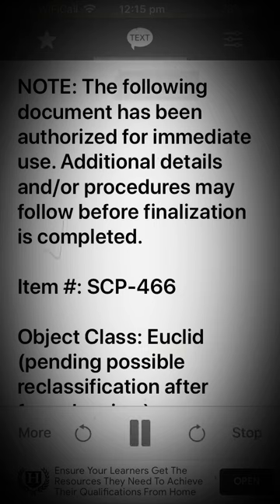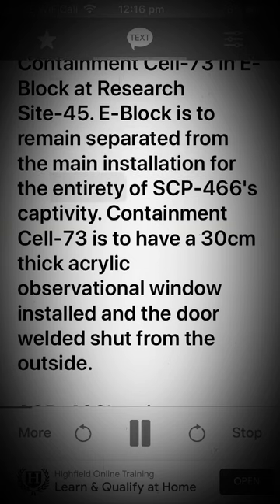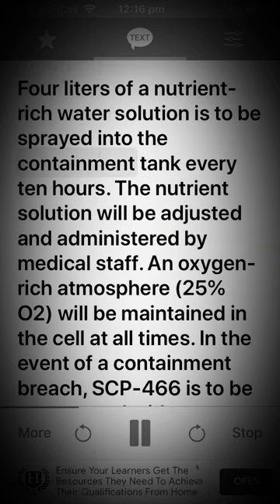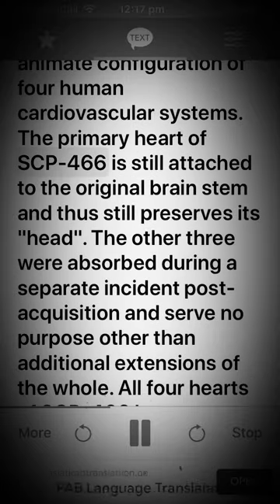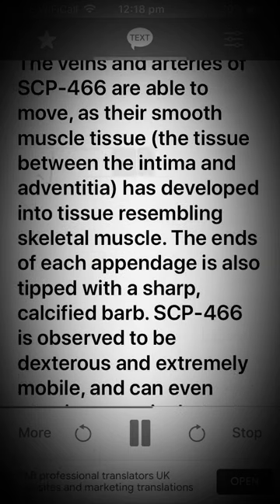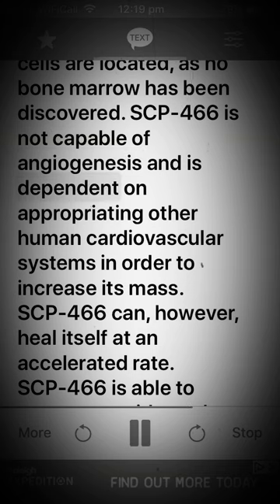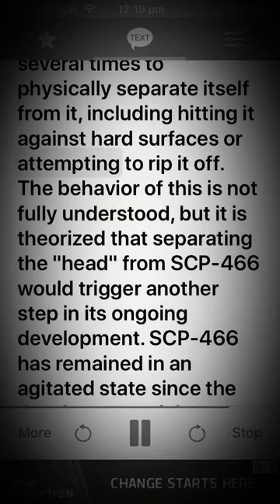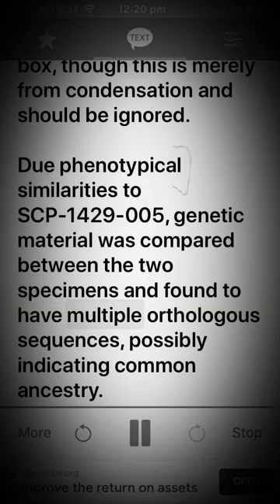Scp 466 Mobile Veins